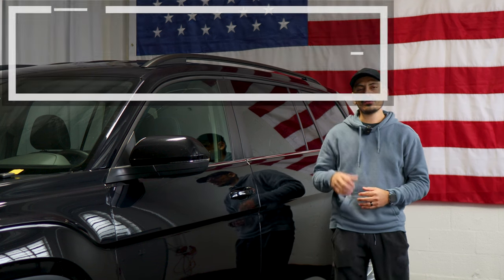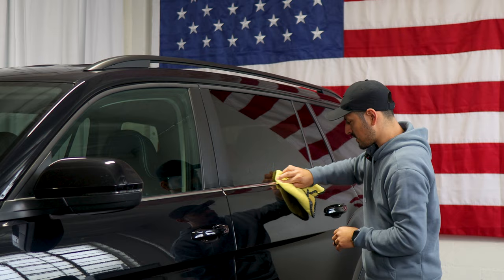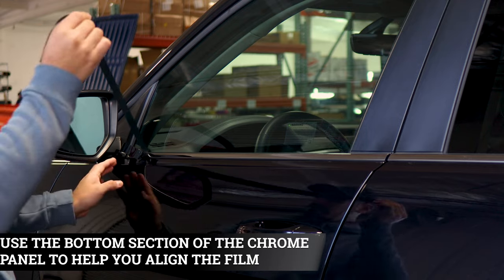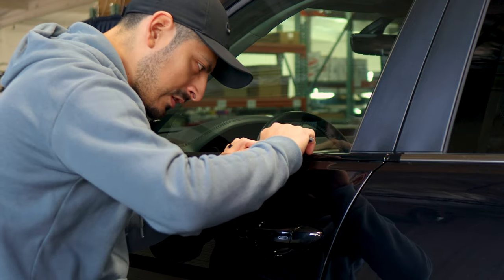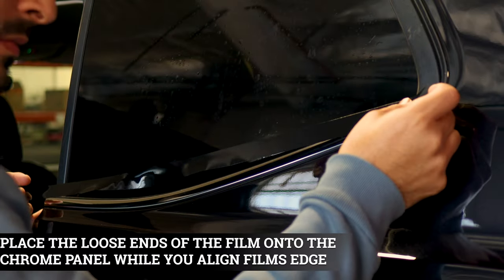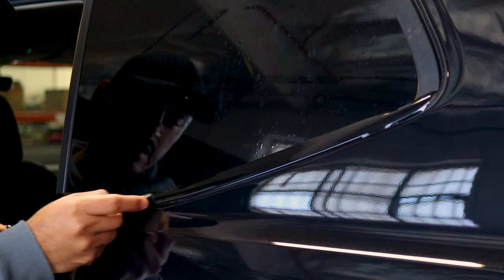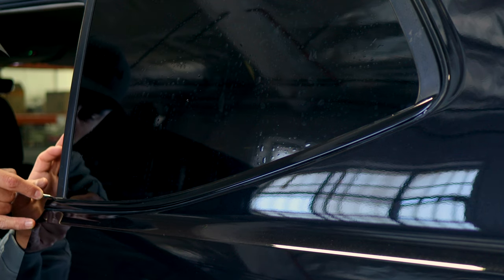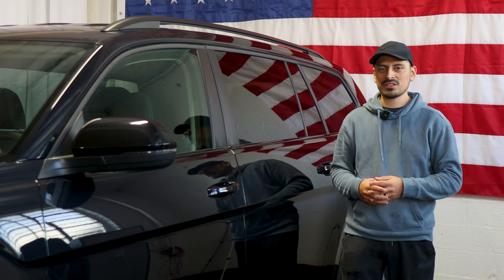2023 Volkswagen Atlas Side Chrome Delete Install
Installing the Blackout Chrome Delete Precut kit, for the 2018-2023 Volkswagen Atlas by Bogar Tech Designs. This is a detailed installation video tutorial that makes a visually huge impact on your car.

Timestamps
0:00 Intro
0:27 Prep Panels
1:09 Front Door Lower Panel Film Install
4:00 Rear Door Lower Panel Film Install
4:55 Rear Window Quarter Panel Film Install
6:28 Post Heat
7:15 Outro